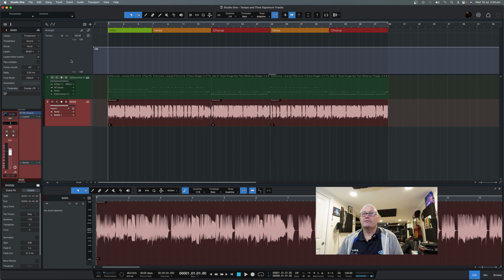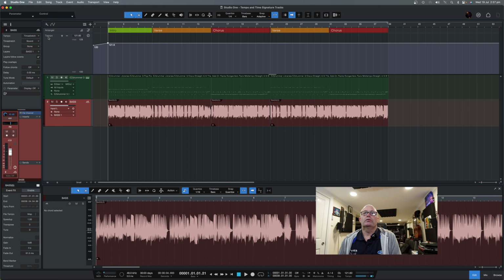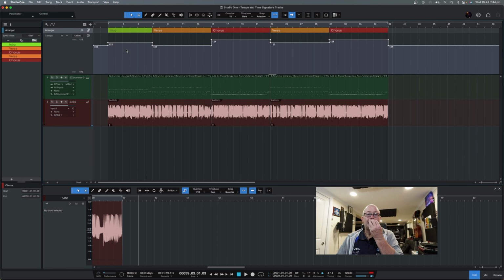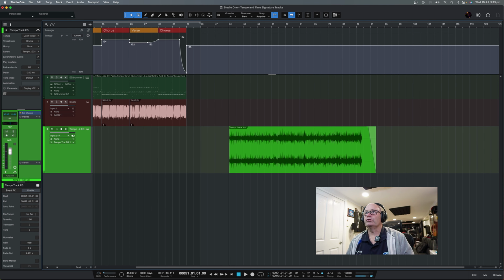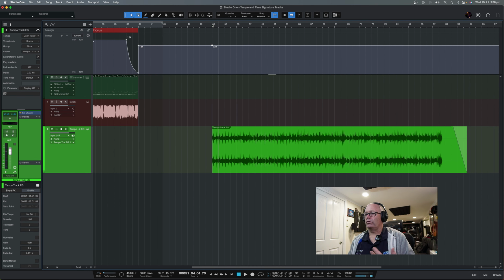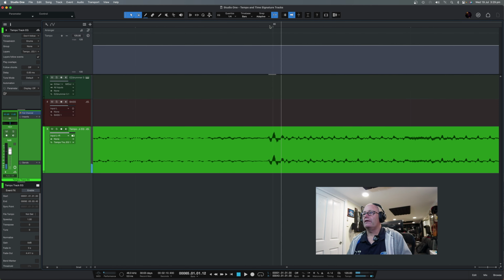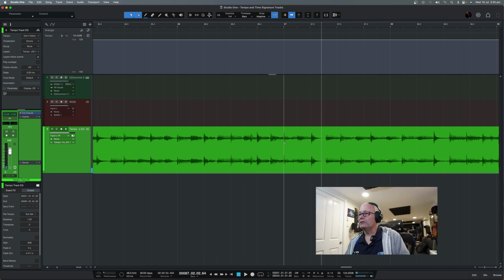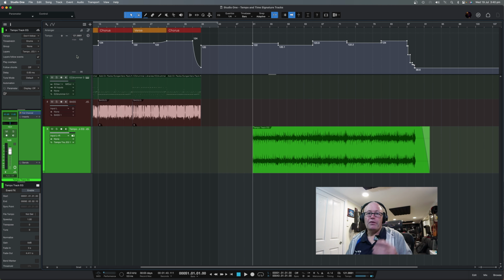The Tempo Track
In this video we'll go through the Tempo Track including how to create a Tempo Map easily in Studio One!